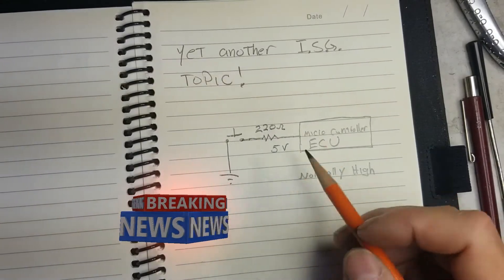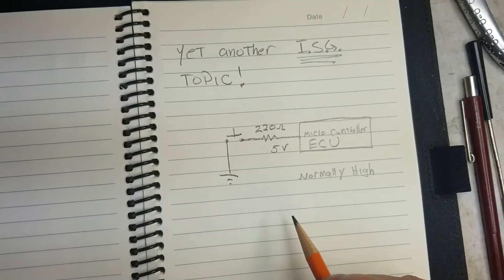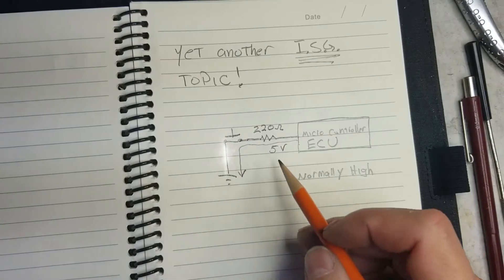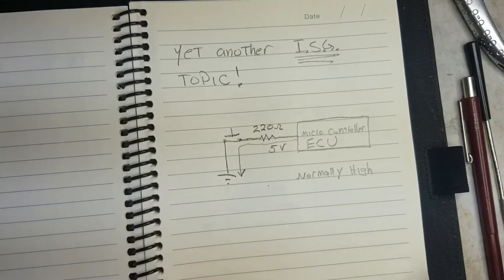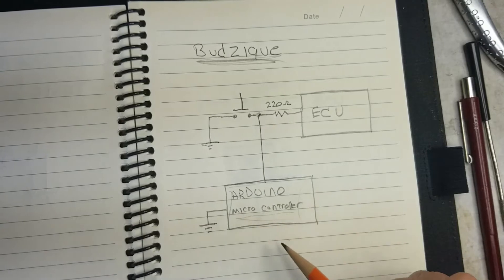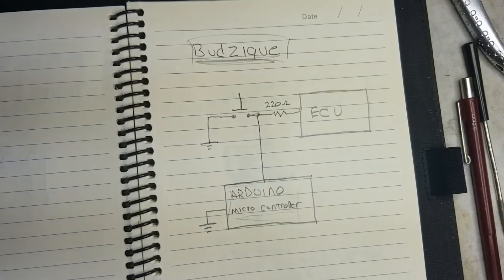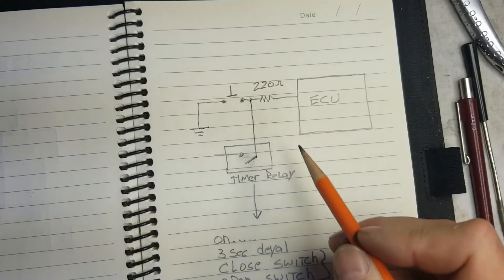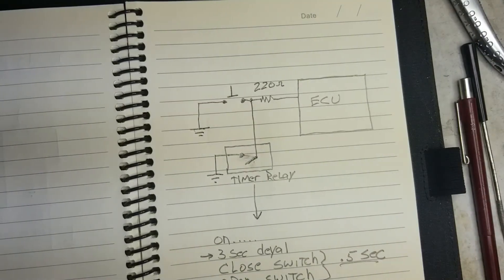ISG Part 1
This is part one of how I disable the IGS (Idle Stop and Go) on my KIA Stinger.  I will incorporate this technique into changing the drive mode to Sport during start up also.